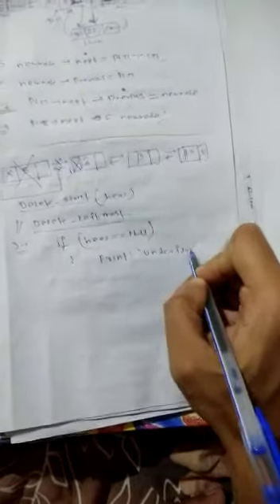DS: Lecture 2.5 DLL Delete start